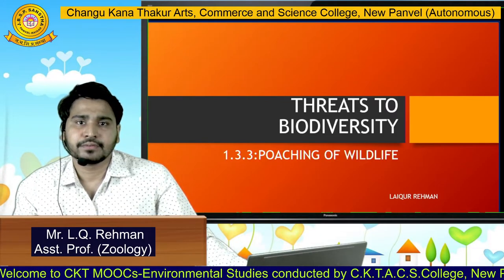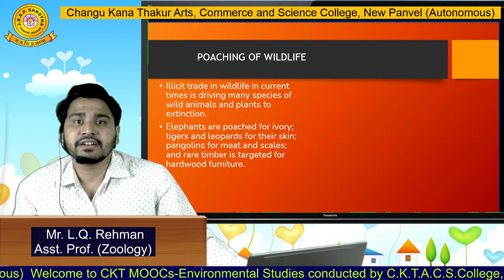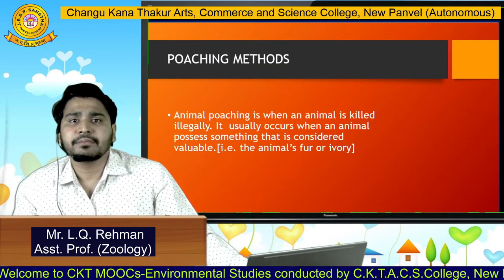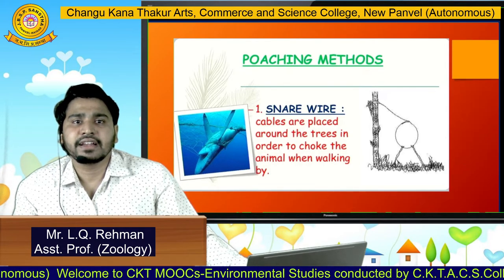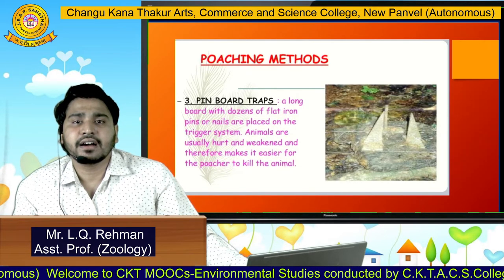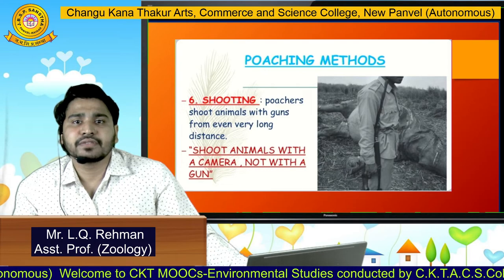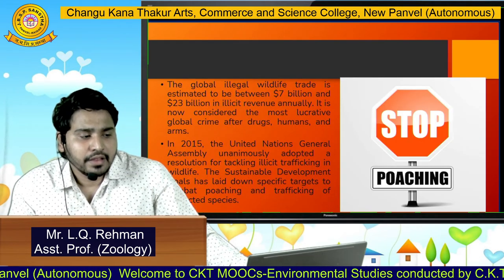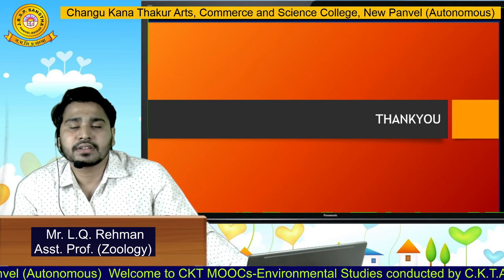Threat to Bio Diversity Poaching of Wild Life UNIT - 1.3.3